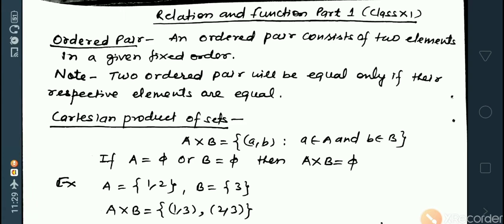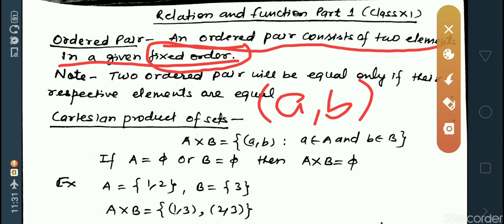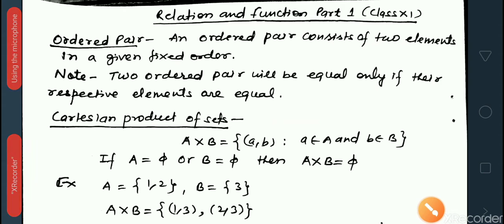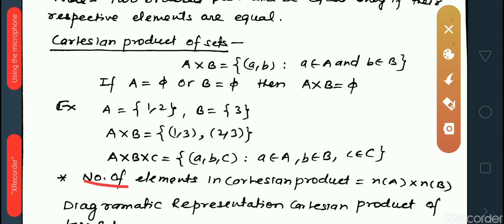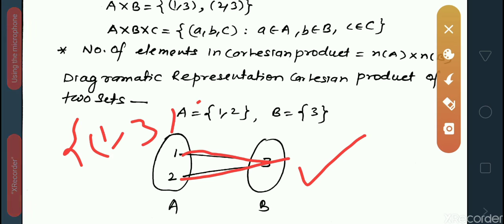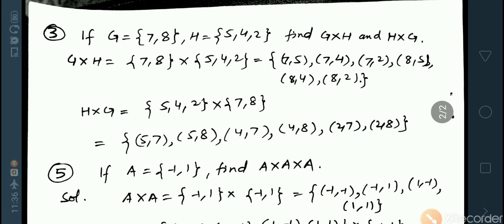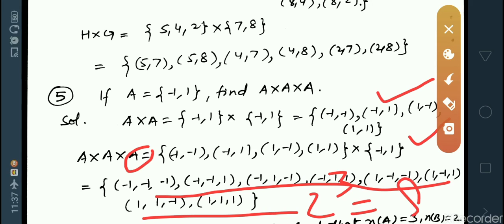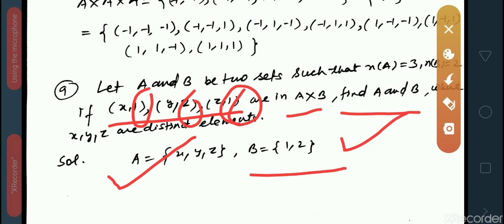Relation and Function Part 1